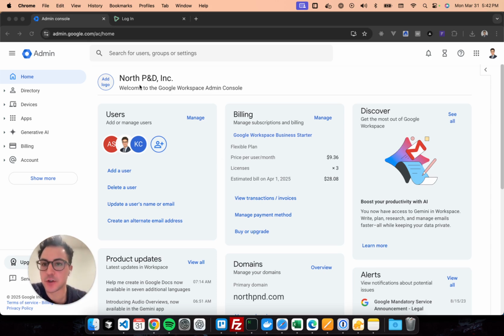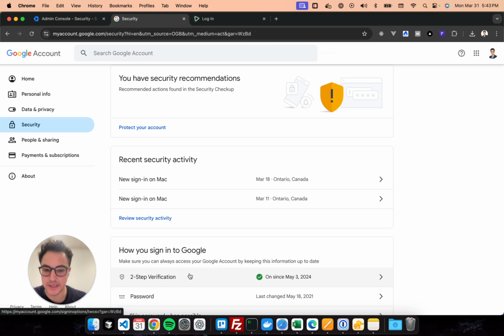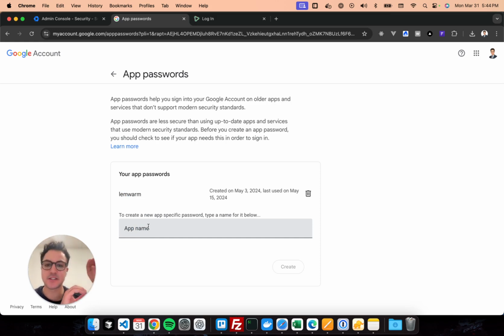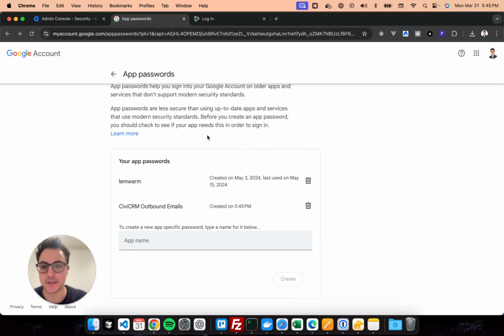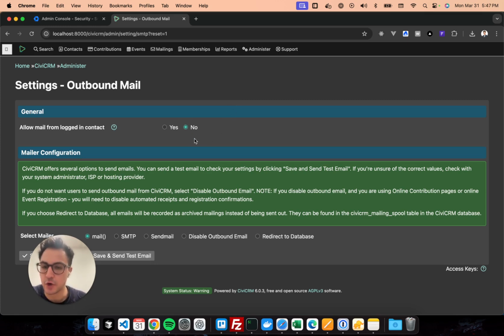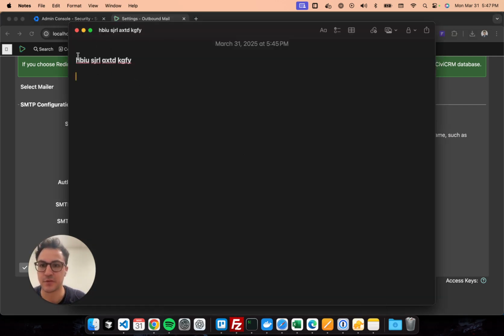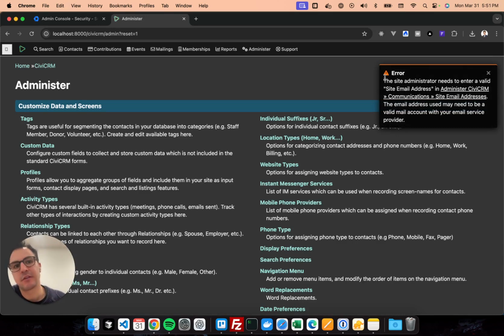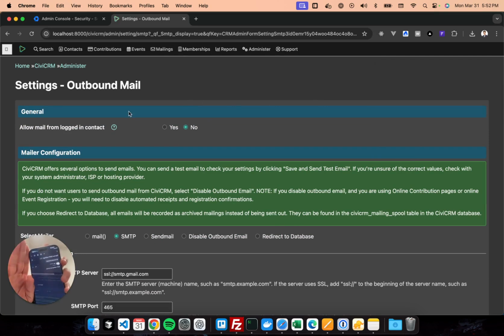How to set up outbound emails using SMTP in CiviCRM (Google Workspace version)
If you'd like to get help with your CiviCRM setup, implementation or associated website functionalities, you can reach out to us at , and you can learn more about us by visiting our

In this video, I show you guys how to set up outbound emails using SMTP in CiviCRM. I'm using Google Workspace, but this tutorial is also applicable if you're using another corporate email solution.